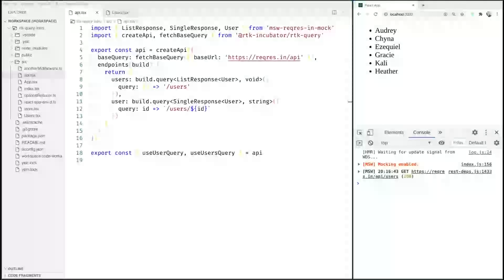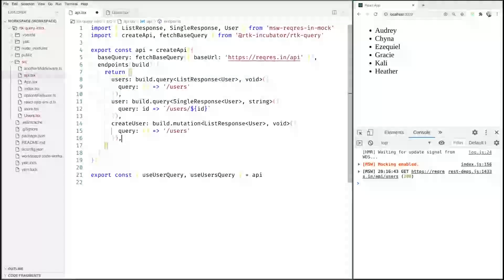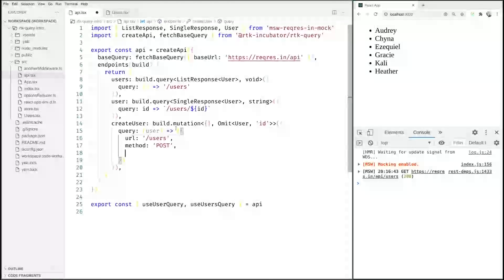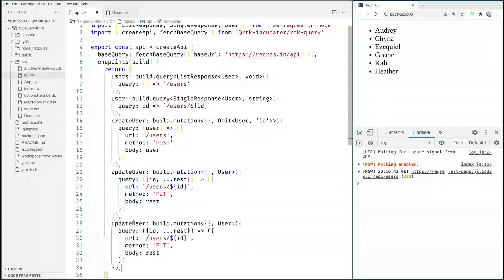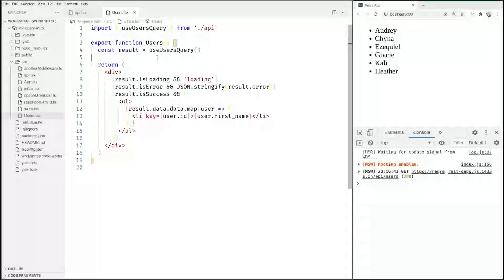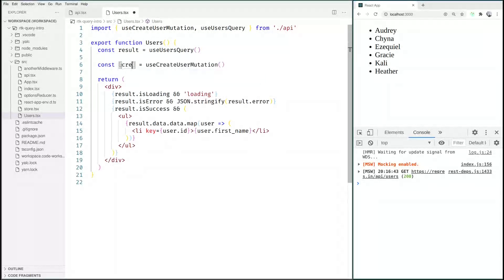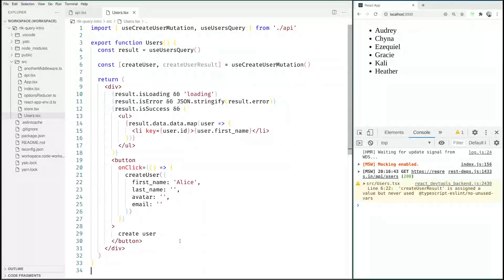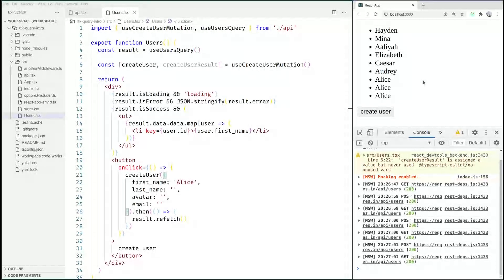RTK Query - Mutation basics